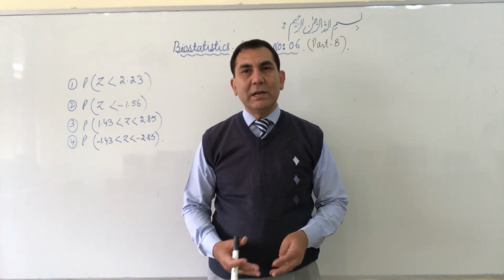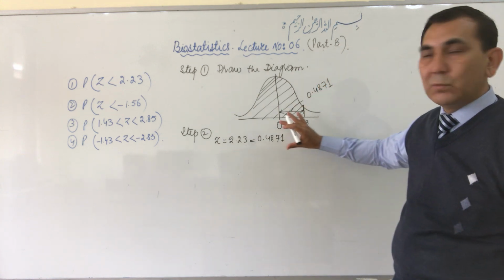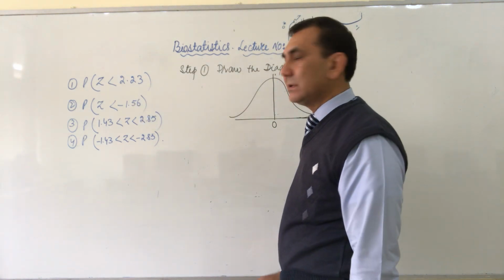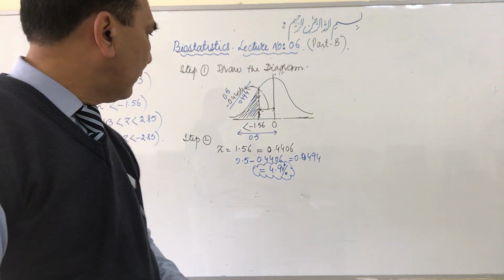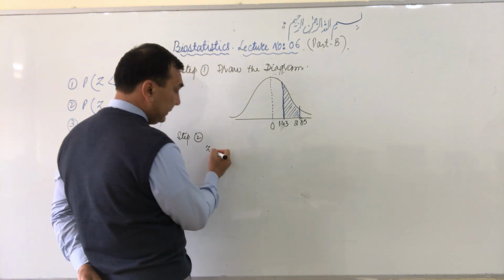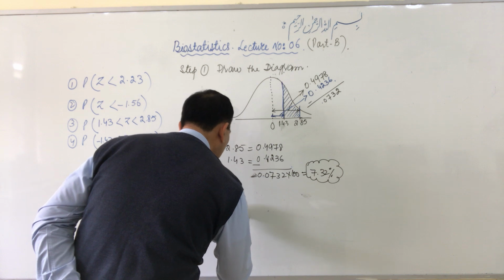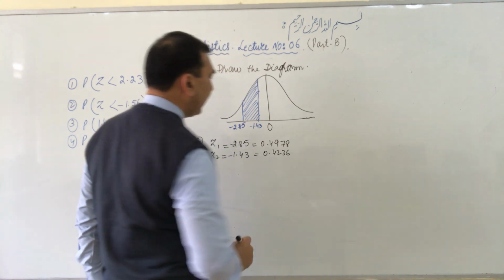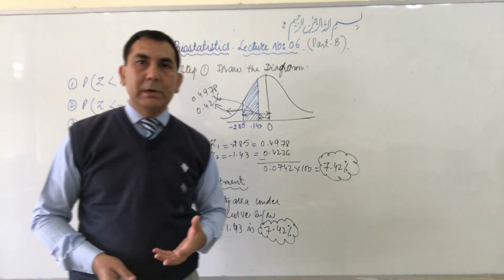Biostatistics lecture 6 Part C Probability Area Normal Distribution I Z score Z table I Probability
In this video lecture, I taught the probability_area under the normal_distribution by using Z_table.
You will learn about the Normal Probability Distribution in Statistics.  Specifically, we will learn how to use the area under the normal distribution to solve problems in statistics.

First, we will review the normal distribution.  Next, we will review several types of problems where we must find the area under the curve and use the z-score to the left and the right to find the answer.

Continuous probability distributions are a central part of statistics.  Every student must master this topic because the normal distribution is used for the vast majority of problems in probability and statistics.
steps for calculating areas/probabilities using the cumulative normal distribution table:
1. Translate the score (x) into a z-score:
2. Find the corresponding area from the z-table.
3. i)  For less than area/probability, the area in the table is the answer.
ii) For greater than area, subtract area in the table from 0.5
iii) For the area between, subtract a smaller area from a larger area.